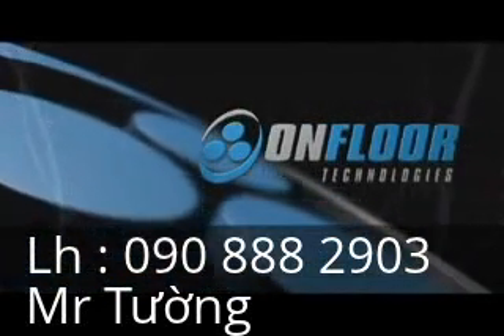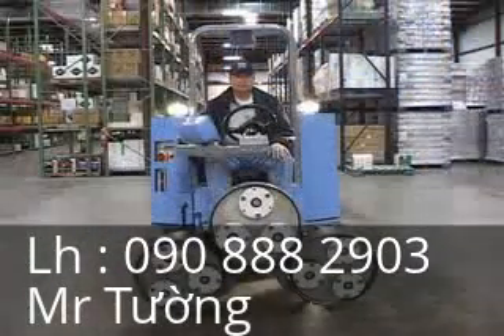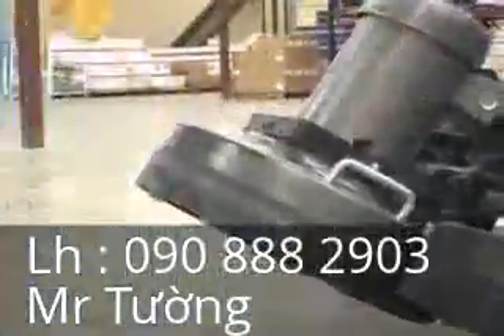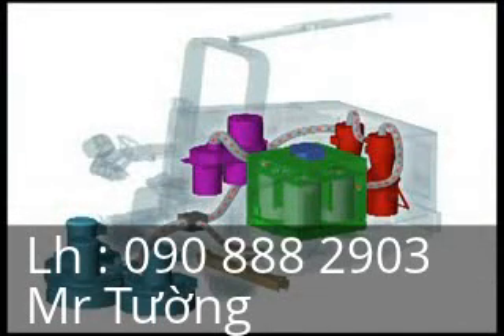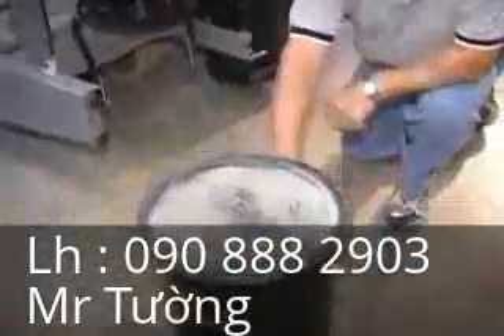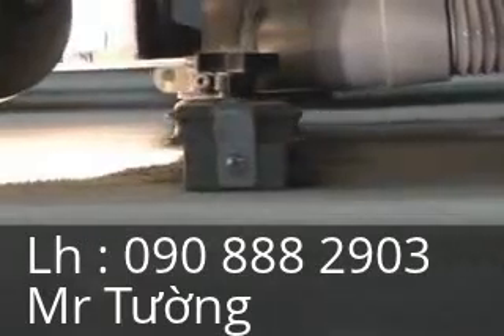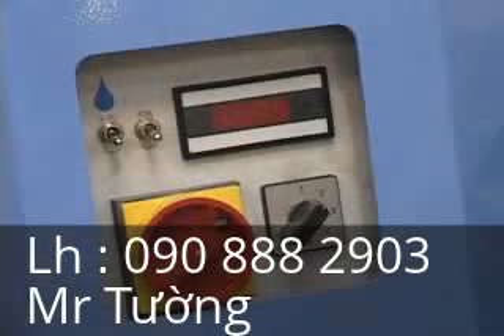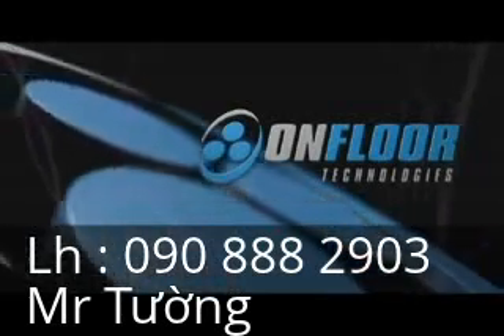Xe mai nen be tong , Danh bóng be tong Lh 090 888 2903